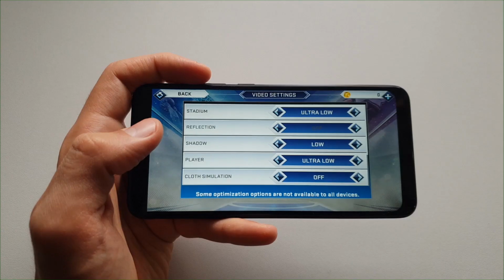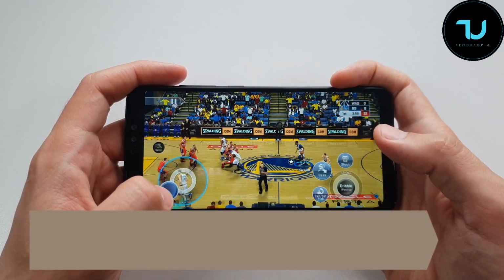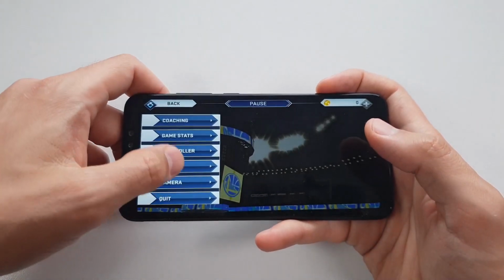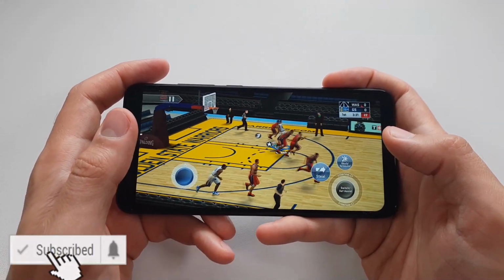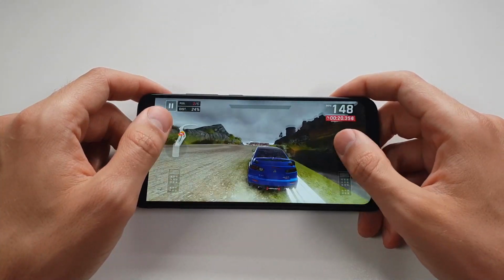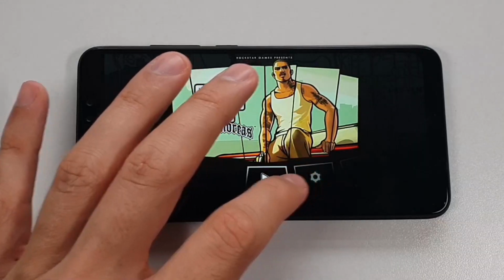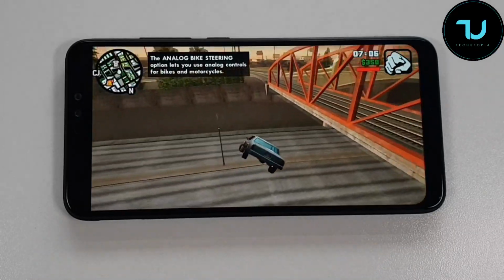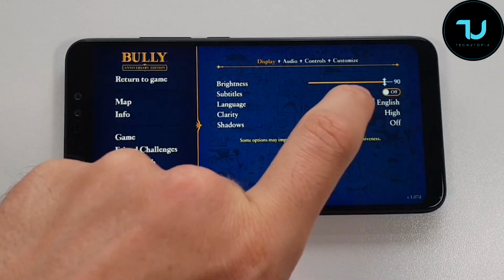Xiaomi Redmi Note 6 Pro gaming test/ NBA 2K19/Asphalt 9/GTA/Bully Max graphics,settings!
Thank you so much for all your support ninjas!